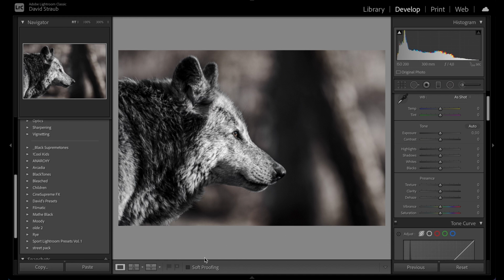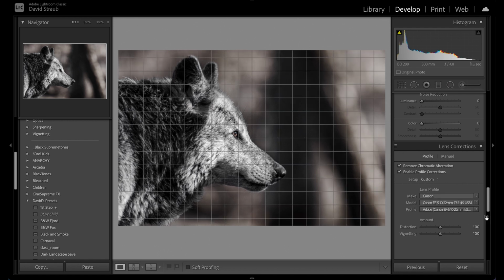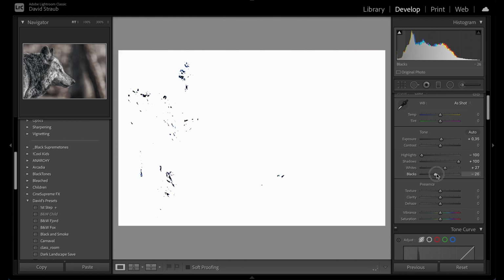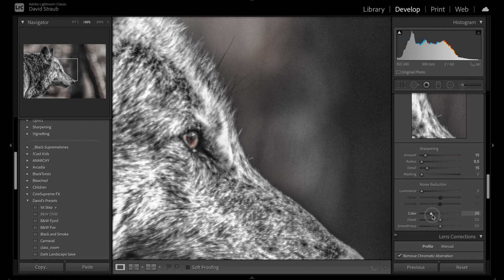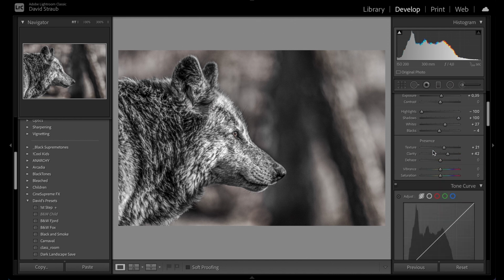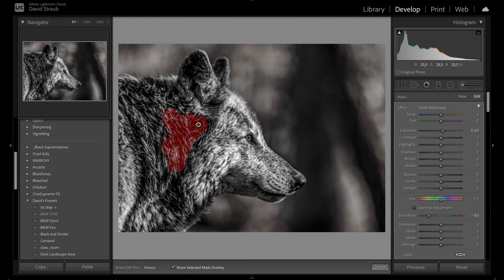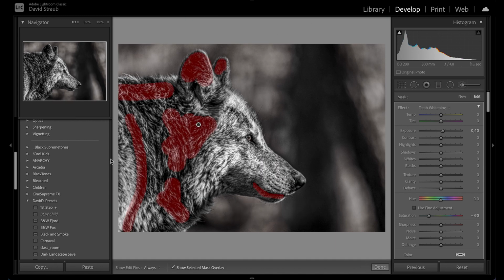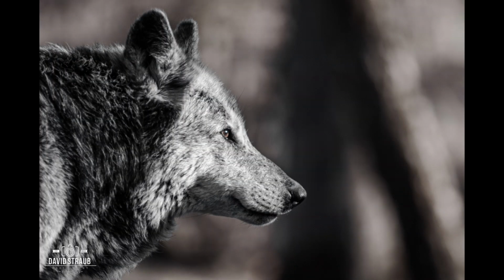Lightroom Edit : from zero to hero in 9 minutes...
In this video I will walk you trough  my edit process on Lightroom.
The preset of this video is available for free.